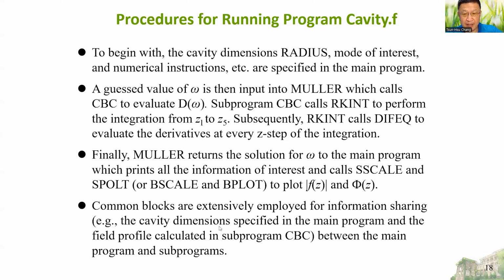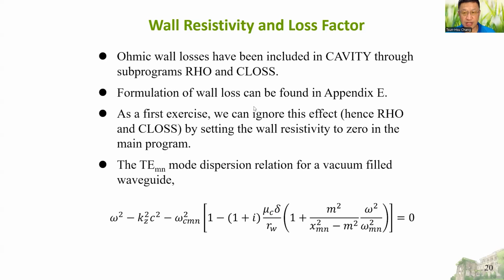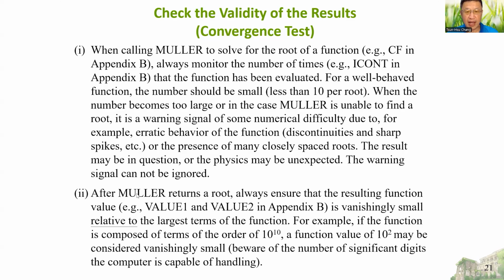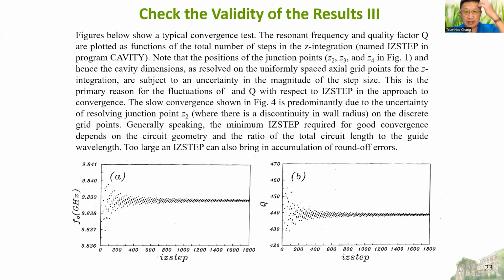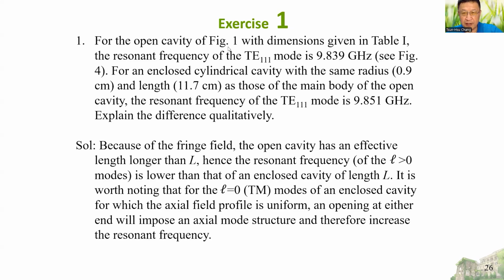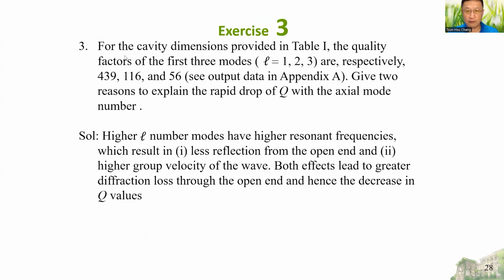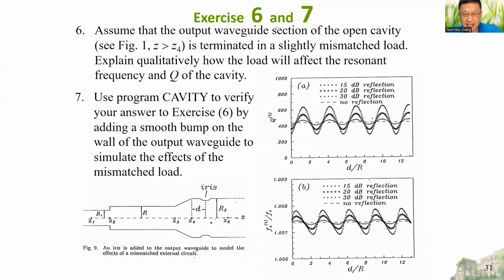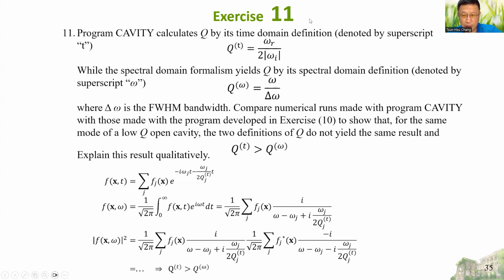第2-2講 Open Cavity｜Procedures for Running Program Cavity.f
♠ 課程說明
Course Description
The contents of this course are designed for senior and graduate level students. Only passive devices are addressed. This book shows that microwave circuits and devices can be explained through the use of circuit theory, Maxwell’s equations, and related concepts. If you have any questions, do not hesitate to raise your hand. Any comments on improving the pedagogy are more than welcome and highly appreciated.

♠ 指定用書
   Text Books
☉ David M. Pozar, Microwave Engineering, 4th Edition (歐亞書局)

♠ 參考用書
   References
☉ David K. Cheng, Field and Wave Electromagnetics, 2nd Edition.
☉ Robert E. Collin, Foundations for Microwave Engineering, 2nd Edition.
☉ 微波工程 郭仁財教授 翻譯中文版

♠♠♠更多課程資訊勞請您參閱11401 物理系張存續教授｜微波物理與應用一課程頁面